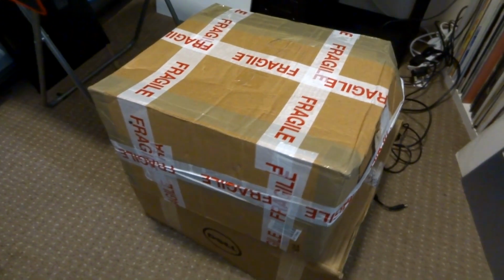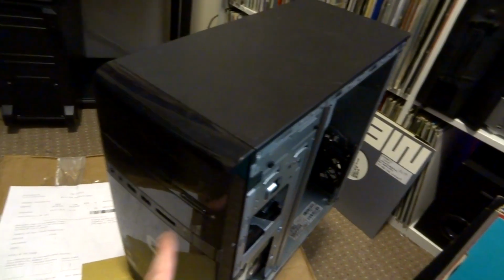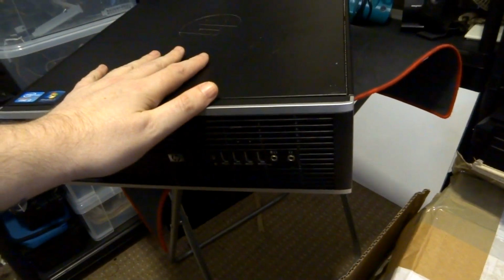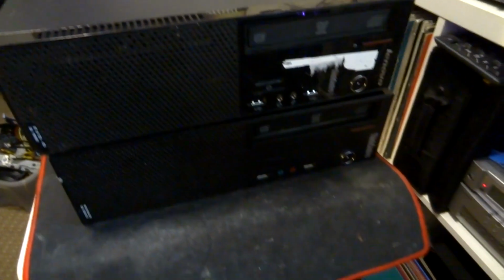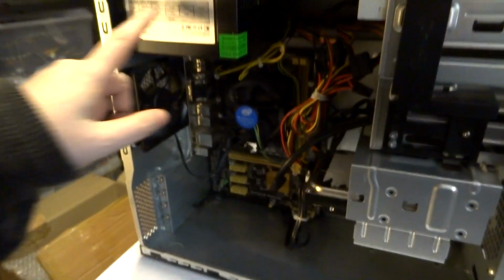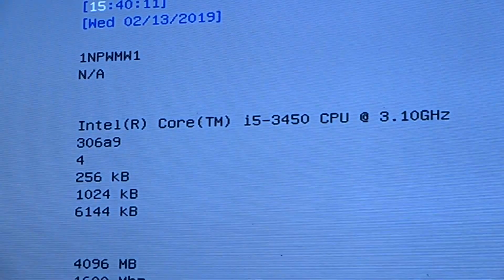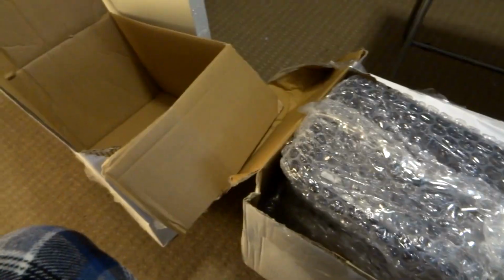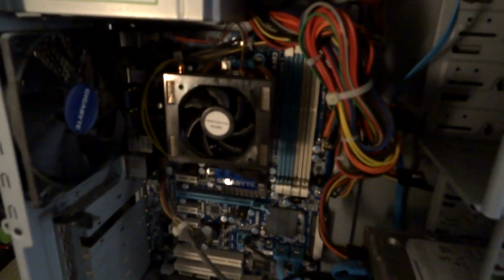Used Tech Pickups #6 | 'Broken' Dell, A Pile of Lenovo's & Even a Phenom X6 System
Another fine set of pickups from the last month. This month iv picked up a nice 3rd generation i5 system, a bunch of SFF Lenovo systems and much more